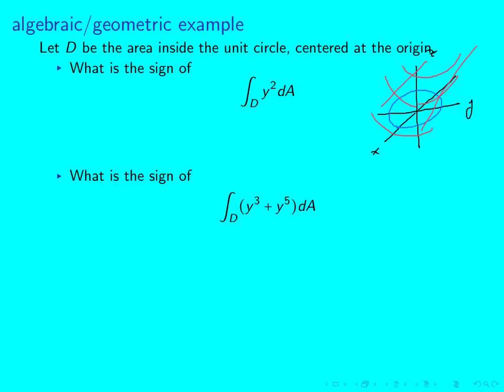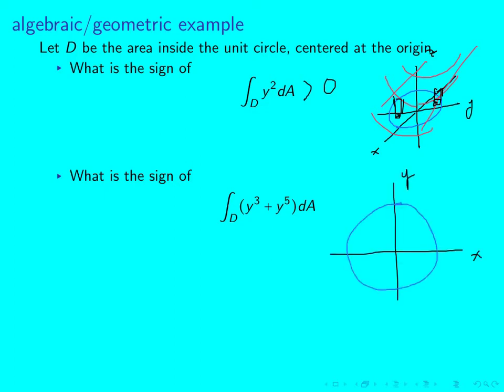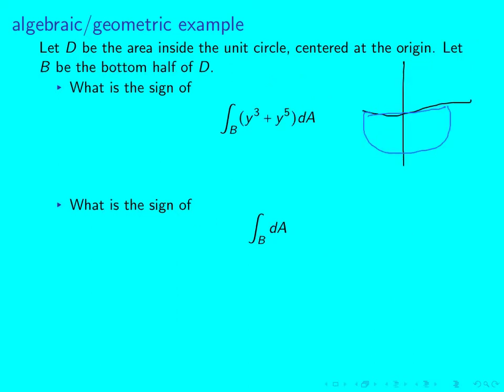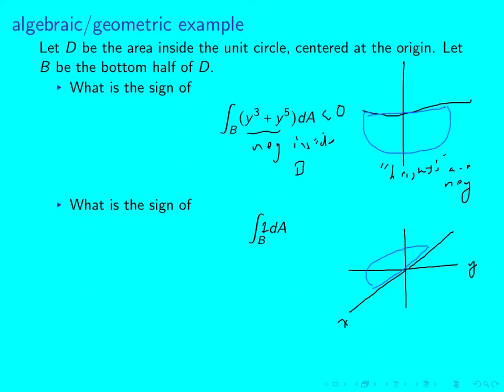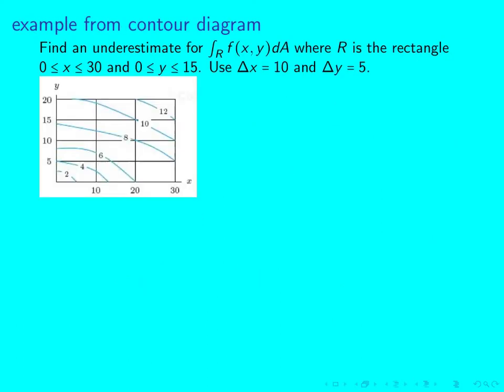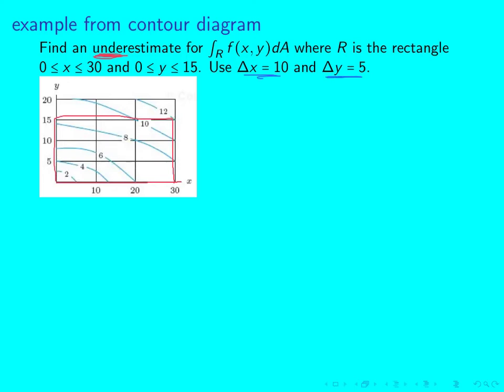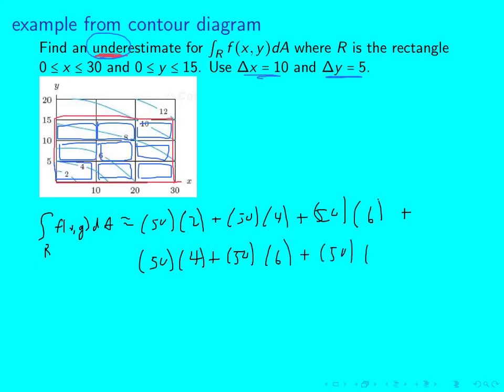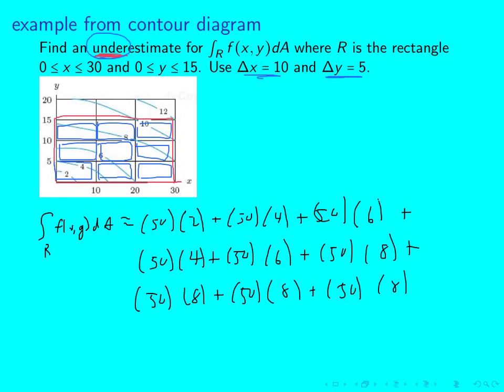16.1 examples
16.1examples